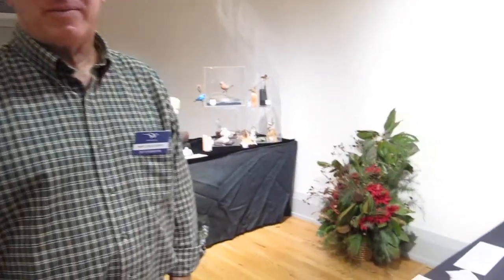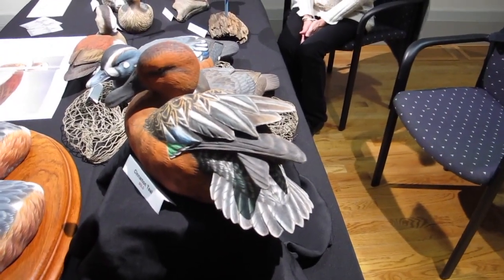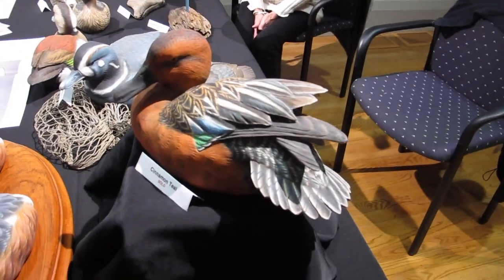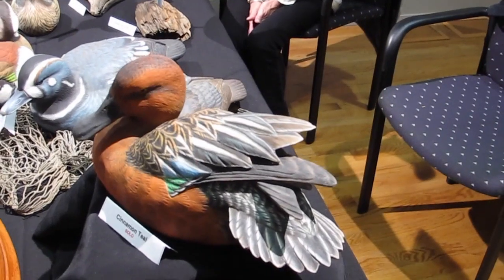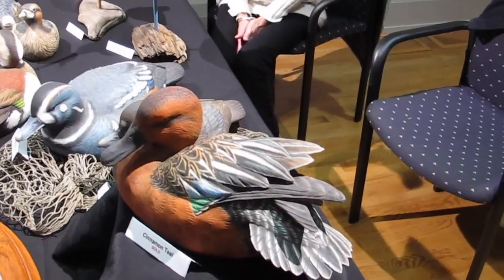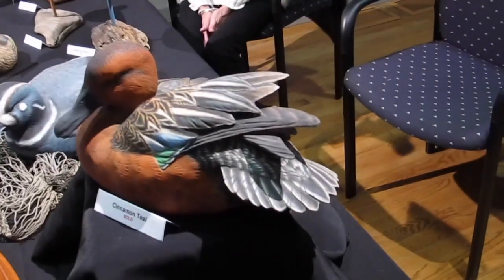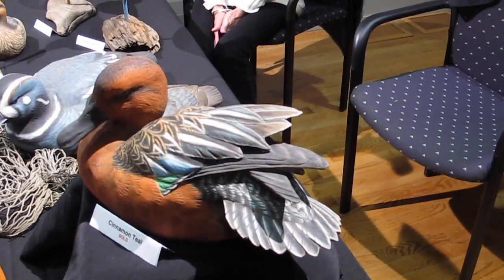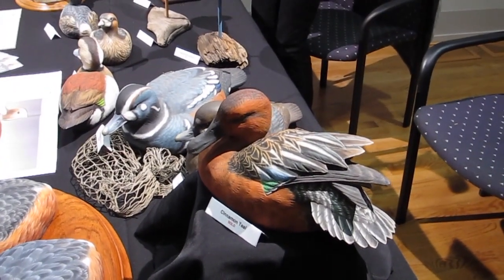Wildfowl Carver Brad Snodgrass Talking About His Cinnamon Teal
At the 2017 Easton Waterfowl Festival, carver Brad Snodgrass talks about carving his cinnamon teal.

Interested in more bird carving articles, projects, and techniques?